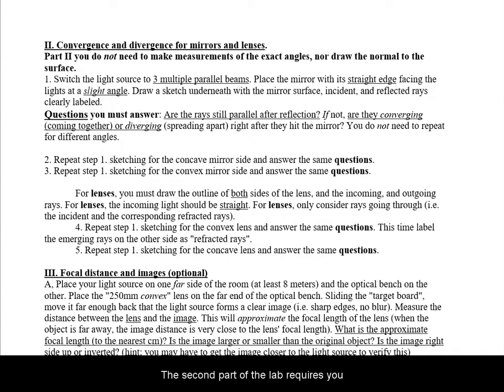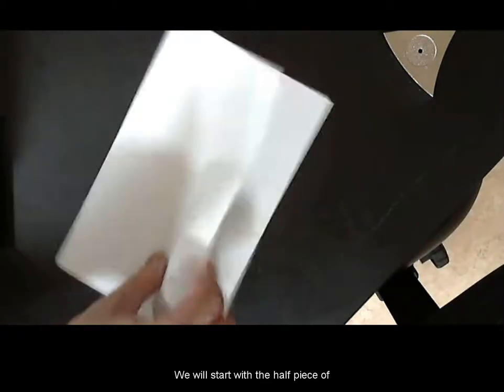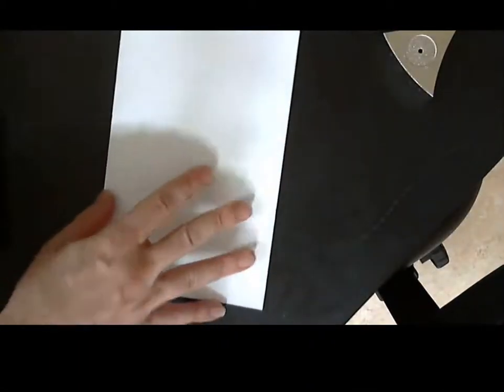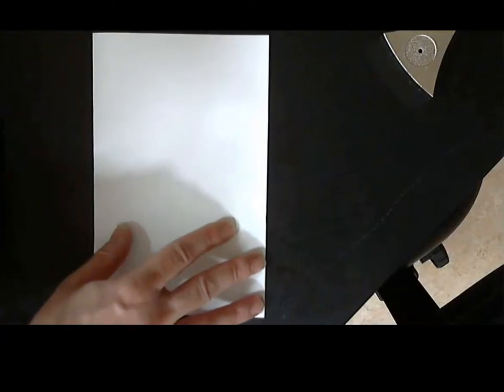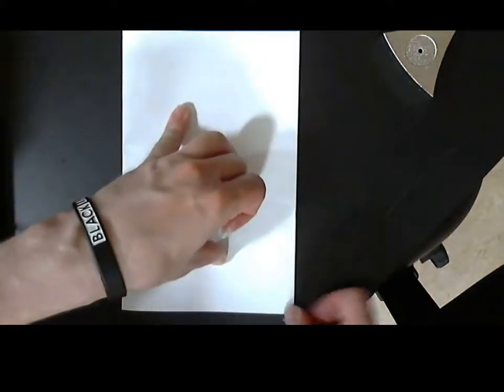Optics Lab: Instructions for Part II (convergence and divergence of parallel incident rays)